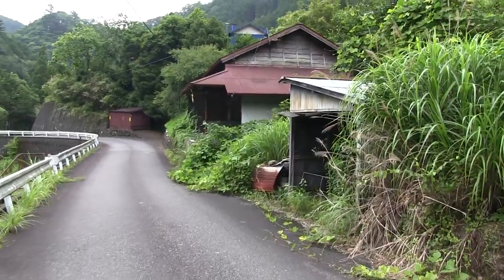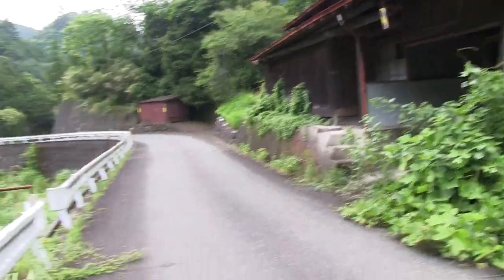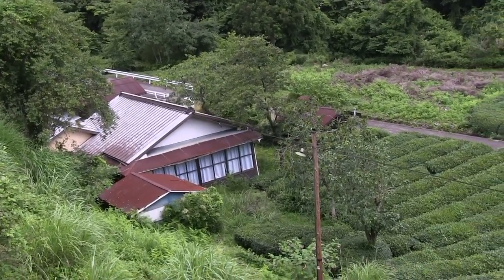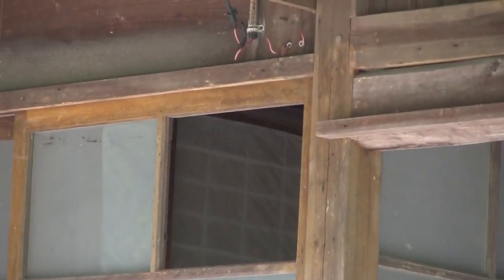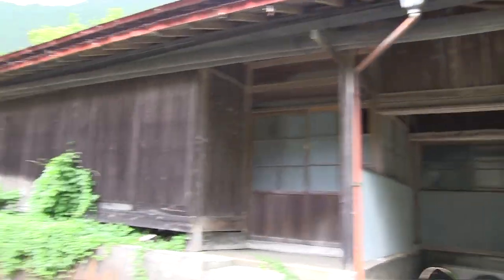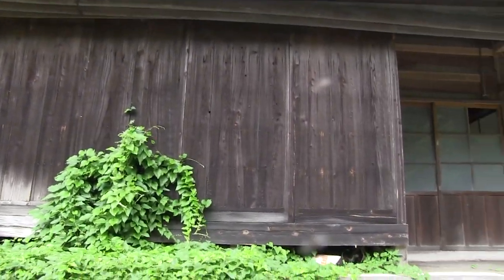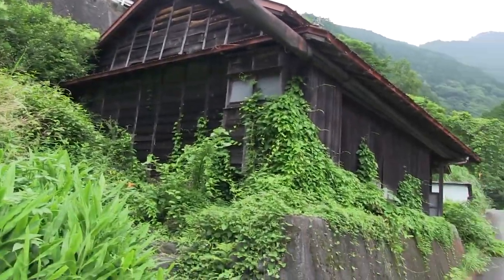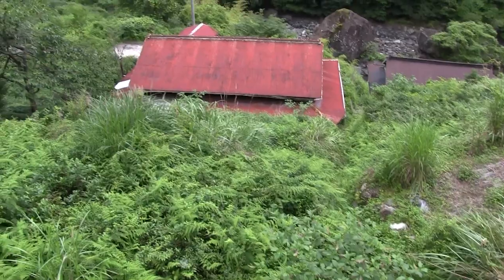🍂 Abandoned Japan farmhouses 日本で捨てられた農場の家 - Abandoned Japan 日本の廃墟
🍂Join Kurt Bell on a captivating expedition through the heart of Japan, unveiling the mysteries of long-abandoned farmhouses. These ancient structures, now silent and overshadowed by nature, were once teeming with life, echoing the sounds of daily chores, familial bonds, and generational wisdom. As the walls crumble and nature encroaches, the essence of Japan's rural heritage is still palpable, whispering tales of a time gone by.

Venturing into these farmhouses, one can almost hear the distant laughter of children, the murmured conversations of elders, and the rhythmic cadence of a hard day's work. Each room holds a story, each artifact a memory. As we peel back the layers of time, we gain a profound appreciation for the people who once called these places home.